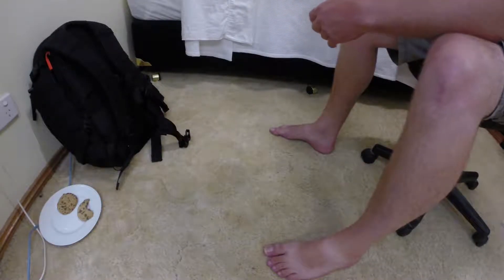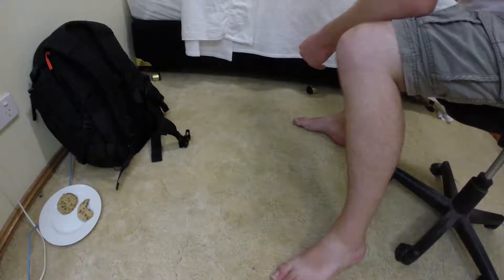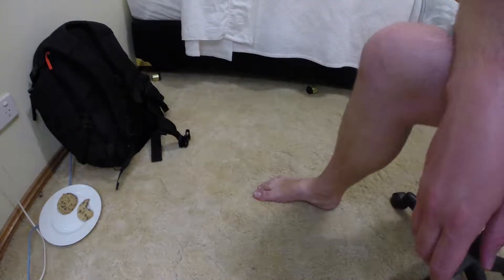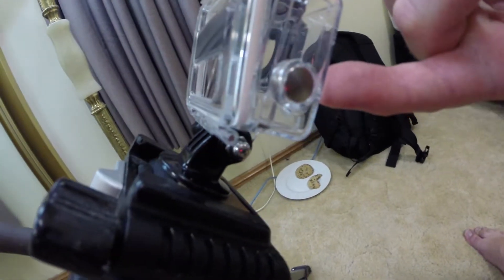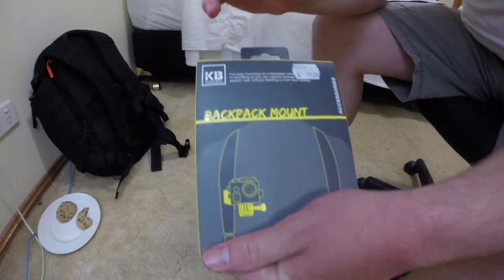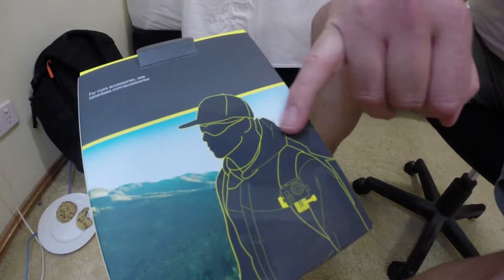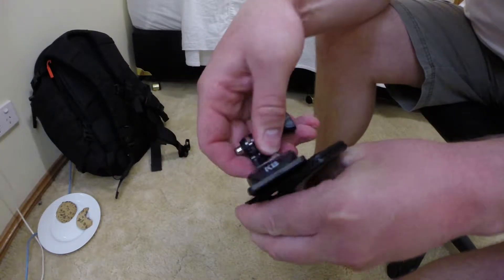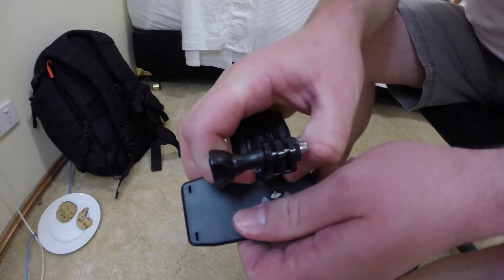VBlog #4 2018-01-28 GoPro Upgrades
Very big thank you to Foxhound for the intro video

Please check out his works on his YouTube channel

A different intro used for the camera equipment videos.